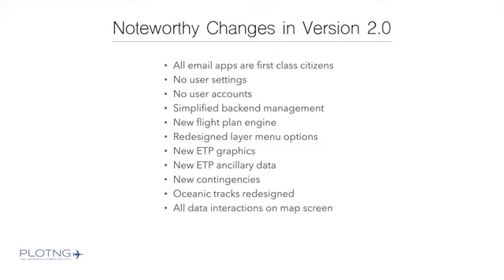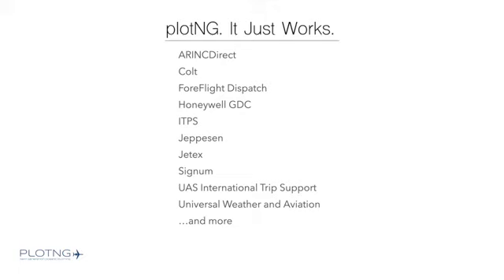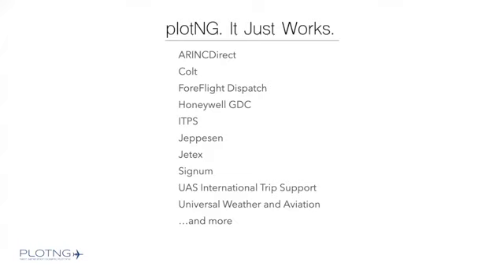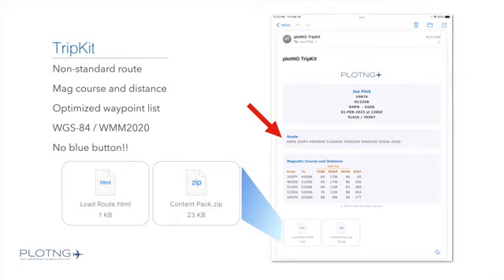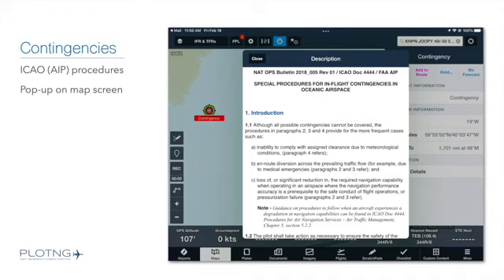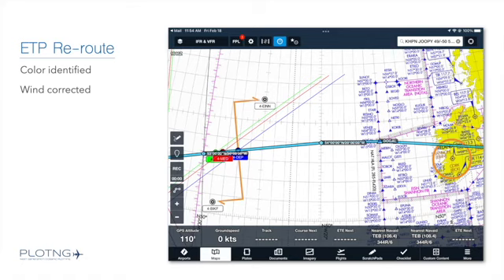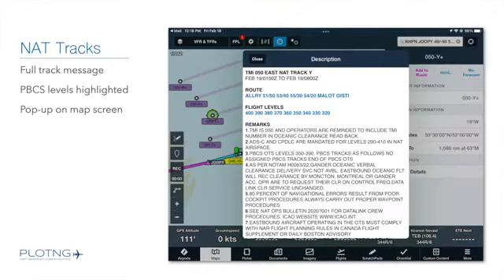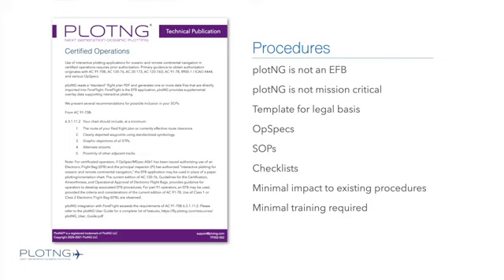2022 07 15 PlotNG VERSION 2 Update